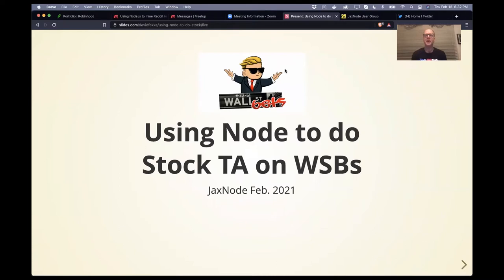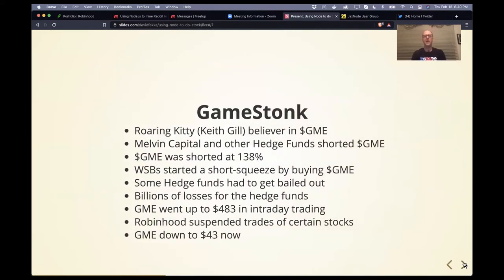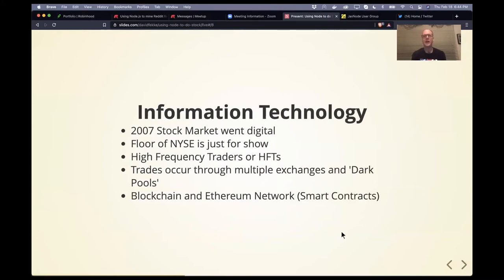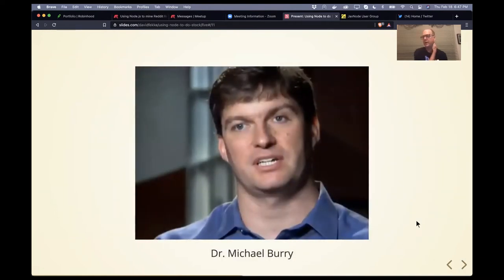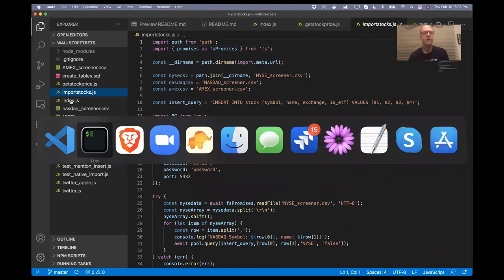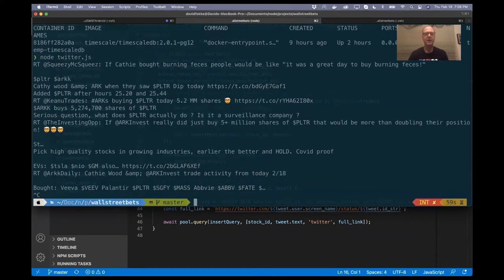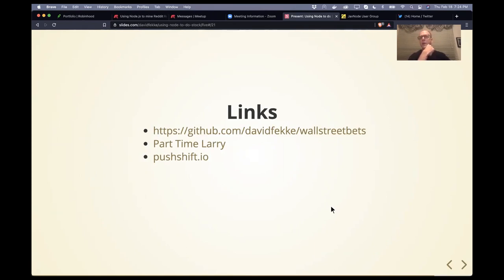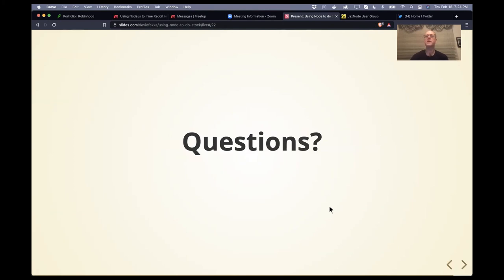Using Node.js to look for stock tips on Wall Street Bets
This is from a presentation I did for the JaxNode meetup on how to use Node to find stock tips on Wall Street Bets.